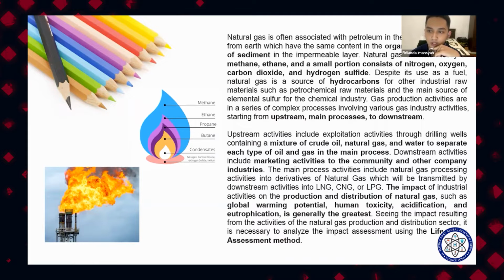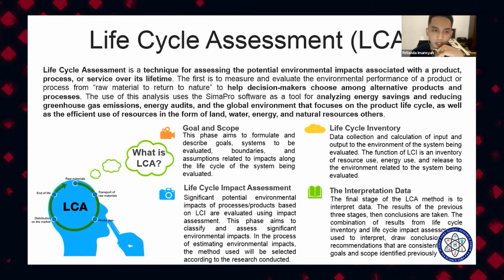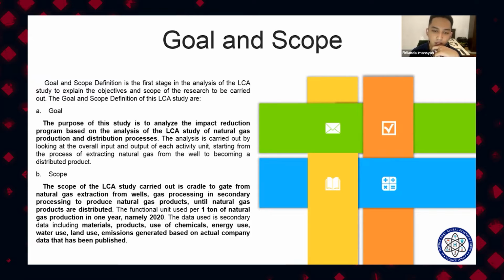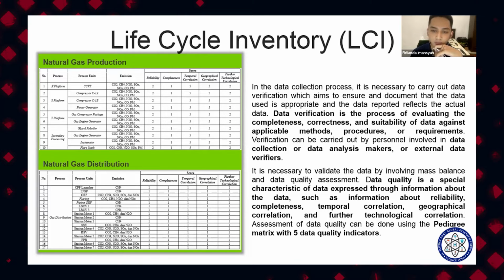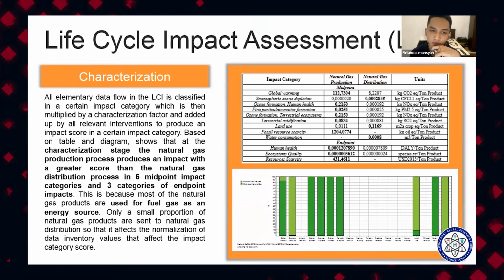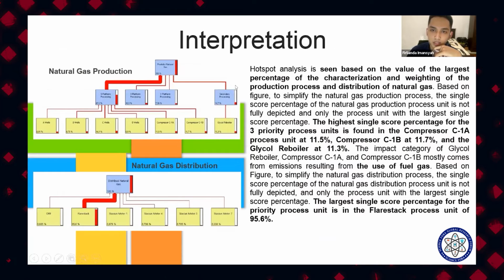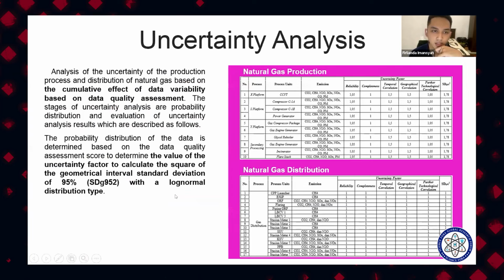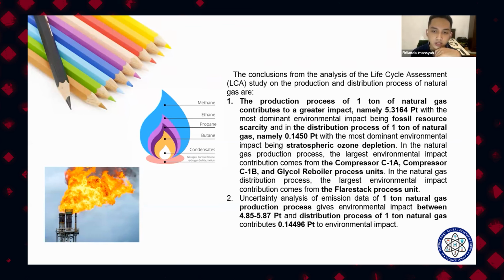SCIENCEFORA INTERNATIONAL CONFERENCE | PRESENTED BY:FIRLIANDA IMANSYAH | 15th JANUARY 2022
SCIENCEFORA INTERNATIONAL CONFERENCE | 15th JANUARY 2022 | PRESENTED BY: FIRLIANDA IMANSYAH

Topic: ENVIRONMENTAL IMPACT ANALYSIS OF NATURAL GAS PRODUCTION AND DISTRIBUTION PROCESS USING LIFE CYCLE ASSESSMENT (LCA)

About us:
Sciencefora is a global class interactive professional association for technical development and scientific knowledge platform where the international academics and professional community often meet and share their experience and wisdom in the forum that leads to its growth in addition to updates on cutting edge advancement on relevant research fields and technology.

Sciencefora Global Research Forum is a global class academic and scientific platform that organizes several desks of unique discussions which make our conferences a perfect platform for B to B and academic niche all scientific research oriented interactions. Covering the entire canopy of academic research and development that affects world academic research and relevant development association Sciencefora along with its team reaches out to all developed and developing countries , paradises and exotic island ,harbour cities and hill stations ,global Cosmo to make the activities of this nurtured forum provide innovative and unique solutions for challenges the world is facing .